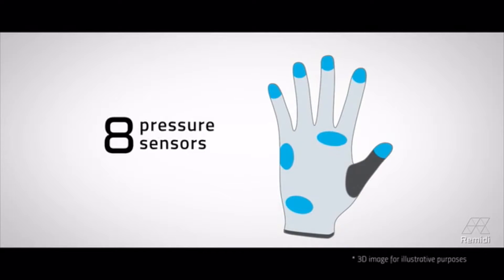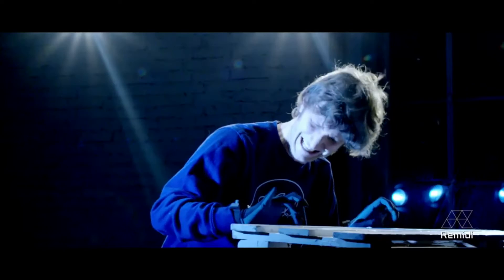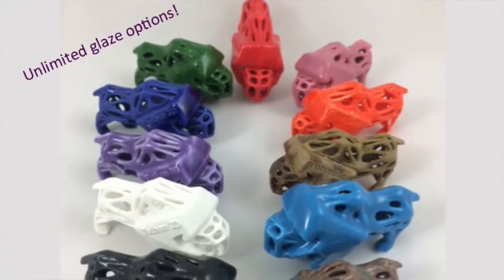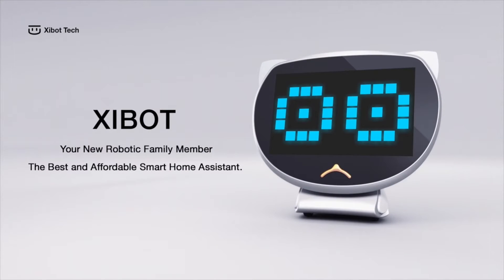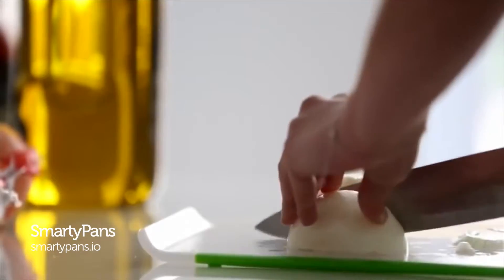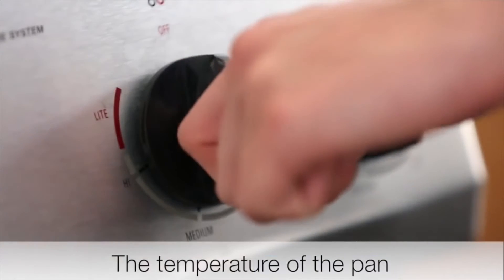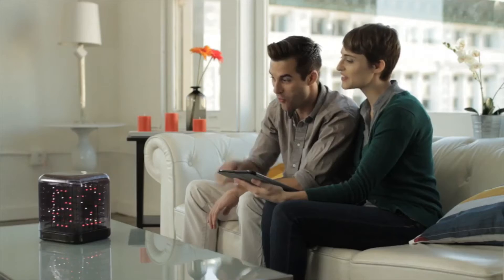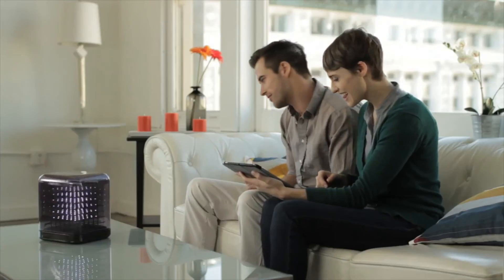Best Kickstarter Projects You Should Back | February 2016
From smart home tech to robot butlers and 3D printing porcelain, here's Gadget's top 5 Kickstarter and Indiegogo crowdfunding projects that you should be supporting this month.